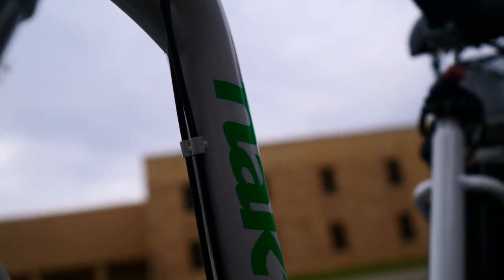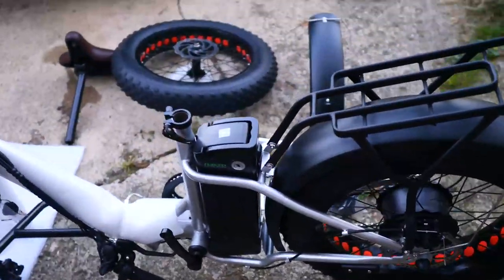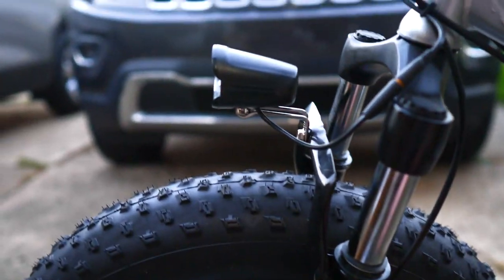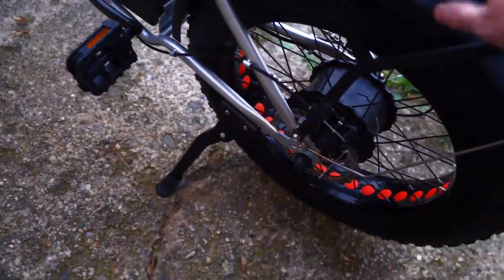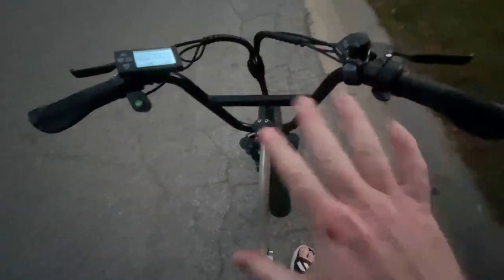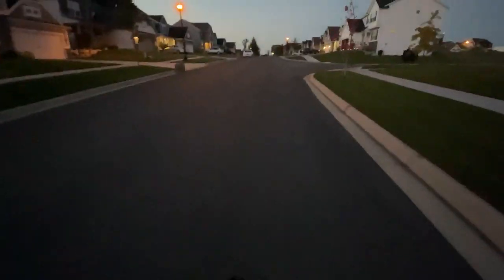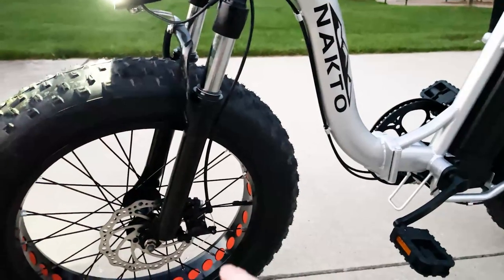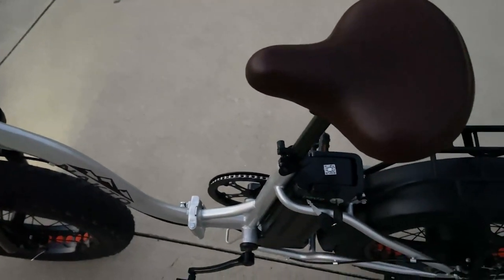Reviewing the Nakto Folding Ox Electric Bike E-bike | Better than the Letric XP 2.0??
Today we explore the Natko Folding Ox E-bike. This is an affordable folding ebike with a 500w motor.

E-Bike Must-haves:
Big Butt Seat
Cheap but amazing water bottle holder
Anyone who goes on 10+ mile rides needs this
PROTECT YOUR BIKE FROM RUST AND GRIME (for real, buy this if you don’t own it…)

If you're not familiar, Natko is an affordable ebike brand that makes a large array of ebikes with vaious types of motors and styles.

I have rode natko bikes for quite some time now. I have tried their 250w motors, 350w, and today I give their 500w motor a try.

A lot of people would confuse this bike for the Radrunner Plus. That's because they aesthetically share almost everything. From the silver frame to the leather seats, it's hard to not think this bike looks awesome!

This video contains everything you need to know about the natko folding ox. We will try out the throttle modes. We will see how it handles hills with a heavy rider. We will even compare it to popular ebikes like the letric XP and the Rad Power Bikes Radrunner.